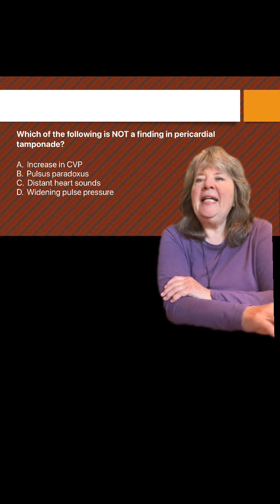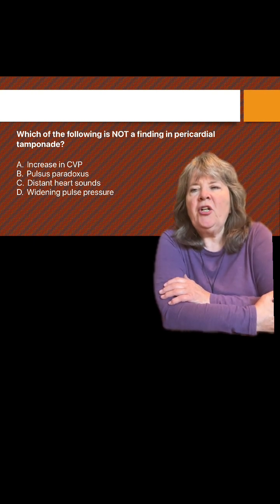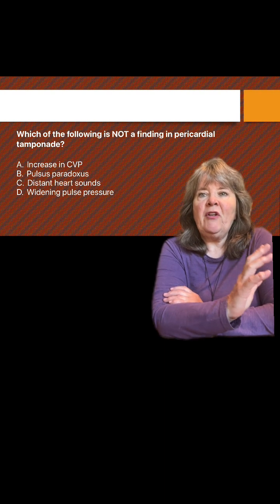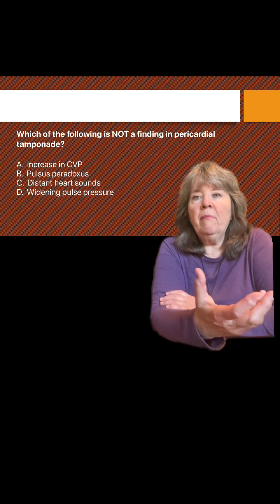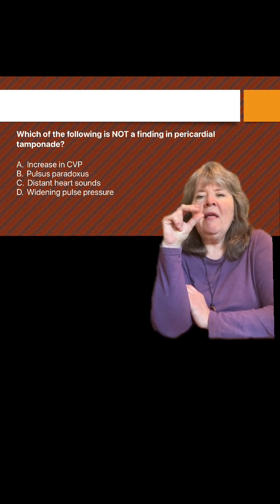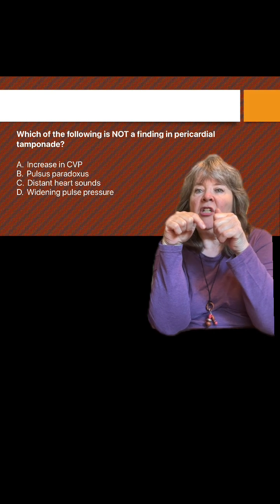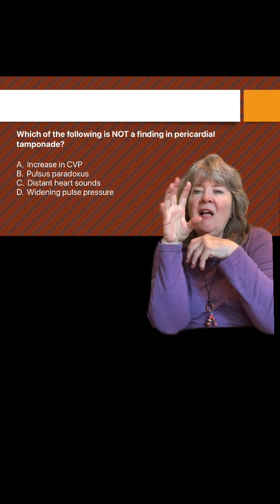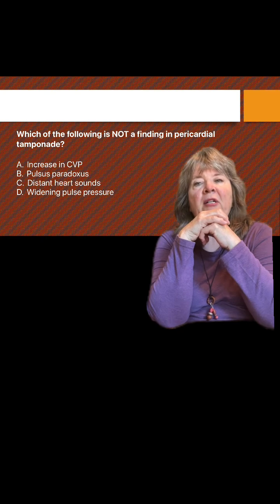Want more questions like these?? Visit my website 😁👩‍⚕️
Want more questions like these?? 😁👩‍⚕️